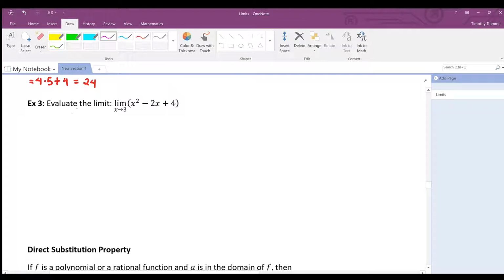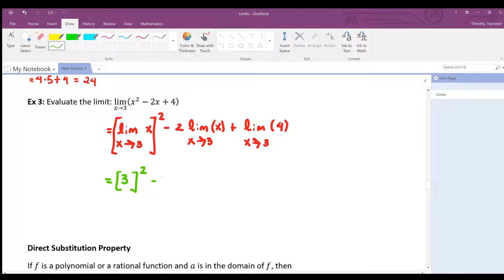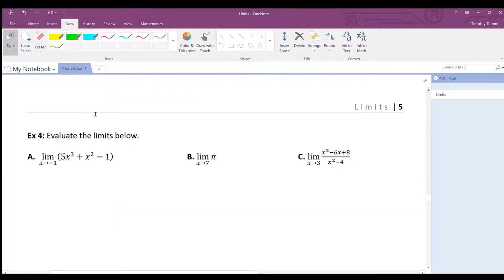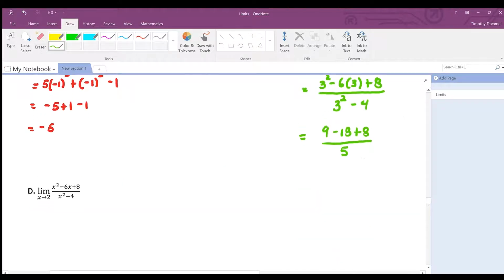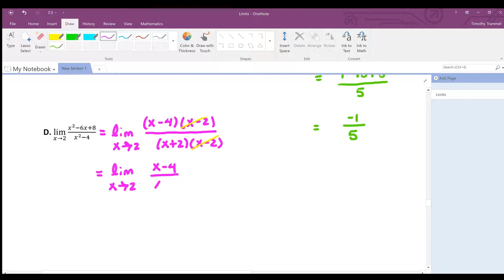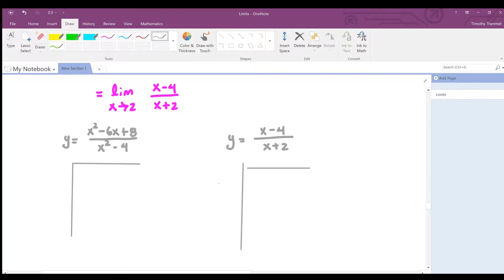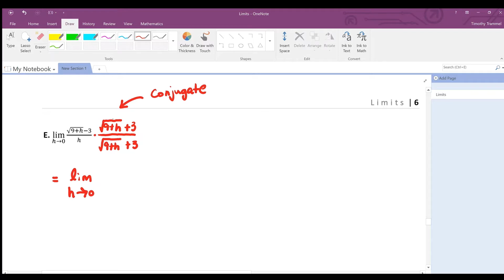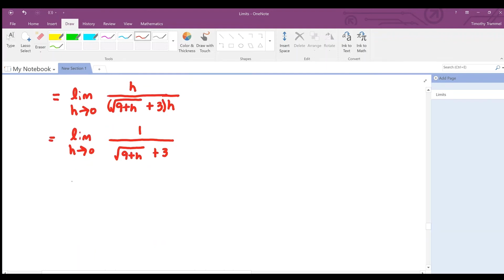Limits Part 3